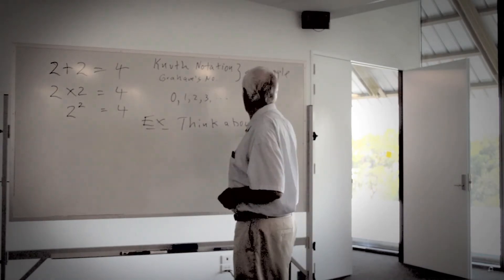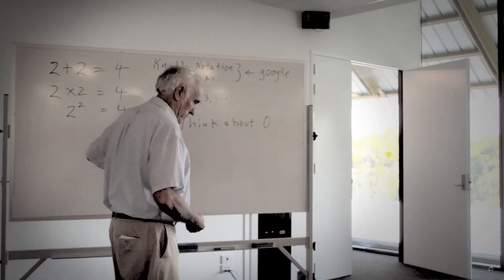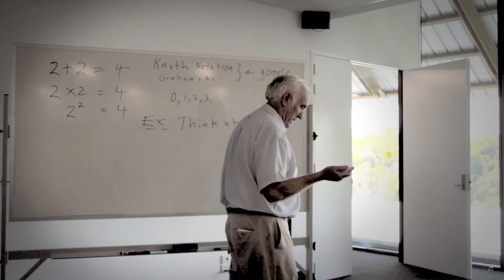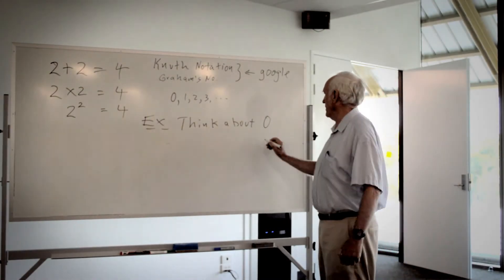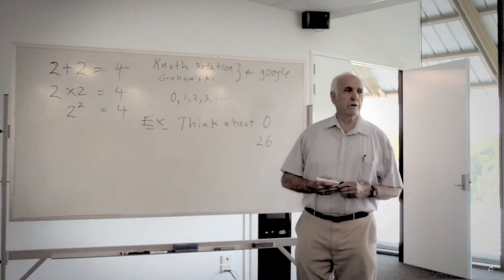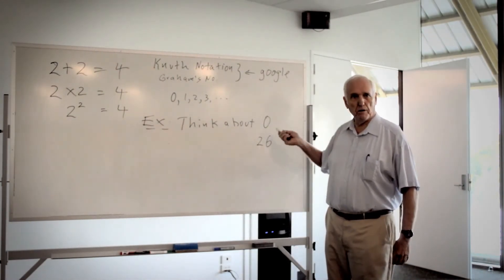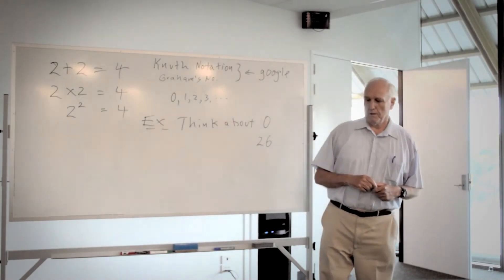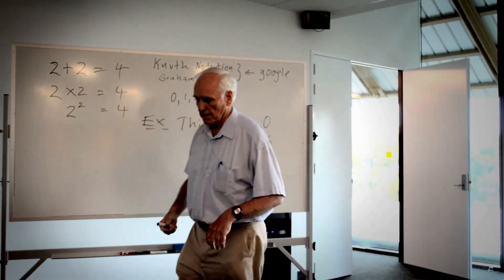Emeritus Professor David Pegg - Don't think about nothing!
Emeritus Professor David Pegg gave the first lecture at Griffith University's 40 years ago. In this short clip he points out the dangers of thinking about nothing!